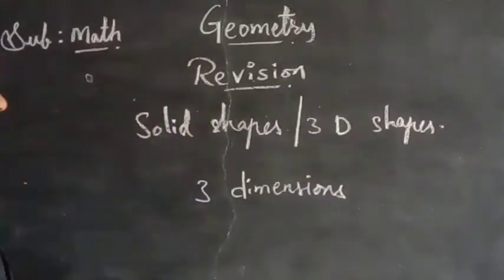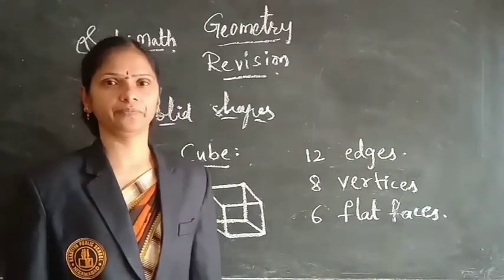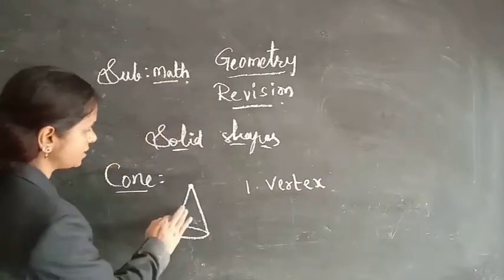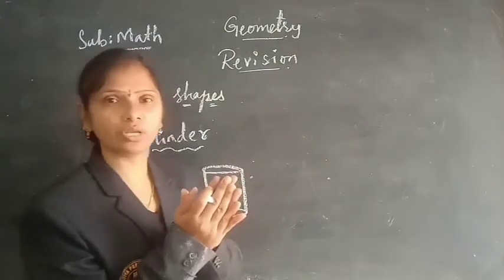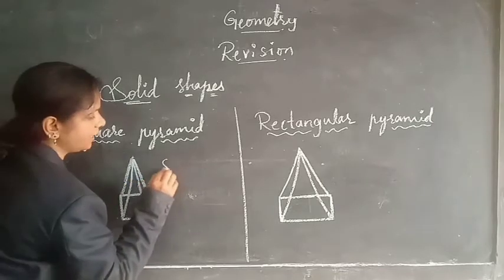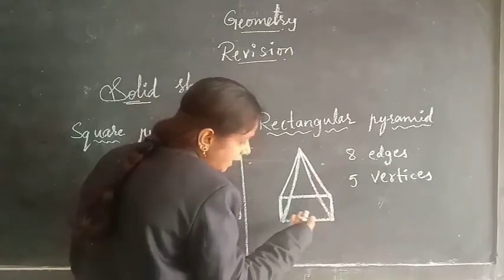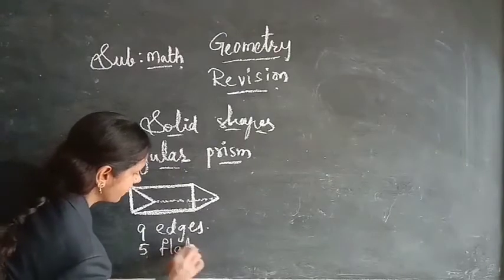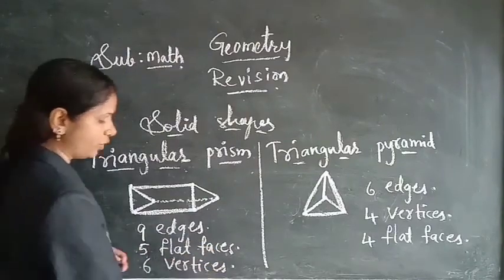GEOMETRY REVISION | CLASSES 3,4&5 | KAKATIYA PUBLIC SCHOOL NZB | Smt. SUMALATHA